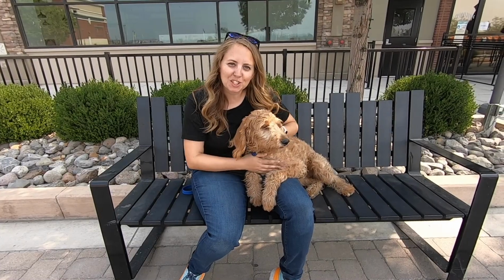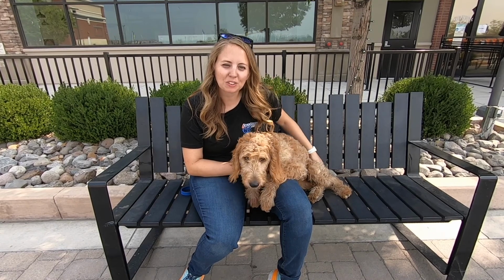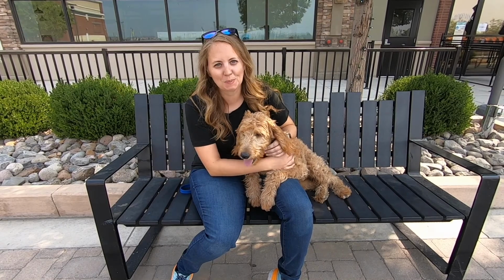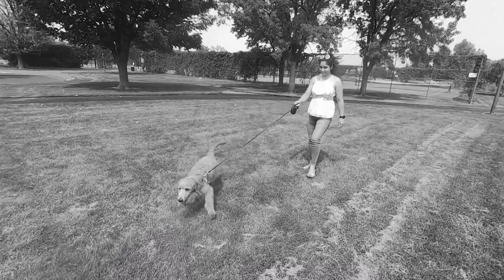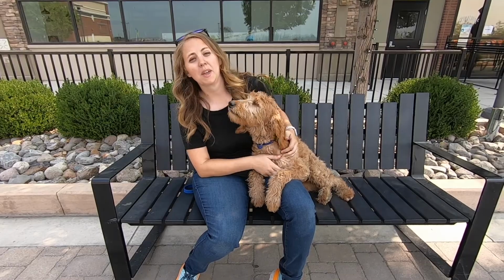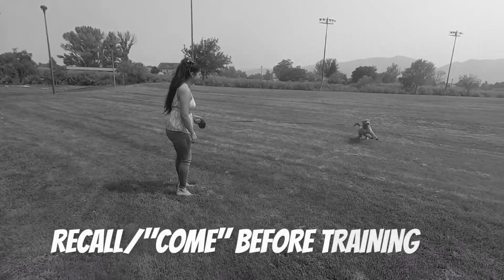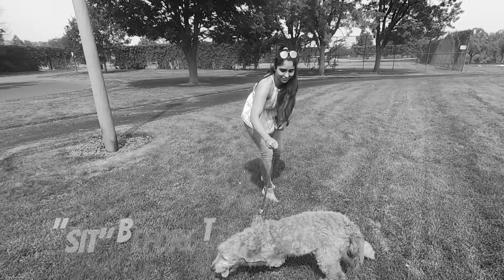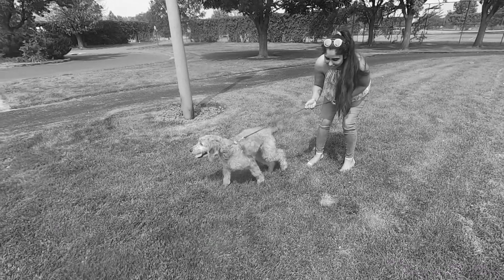🐶Reno Area Dog Trainers / Best Dog Trainers In Reno 🦮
This video is all about Reno area dog trainers
-Best Dog Trainers in Reno
-Nevada Dog Trainers
-reno dog training

This channel has other similar video clips about Best Dog Trainers in Reno, Nevada Dog Trainers and reno dog training